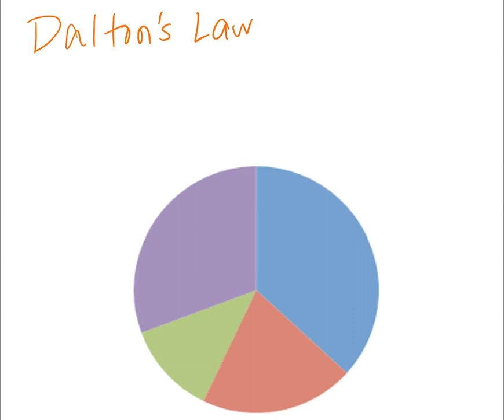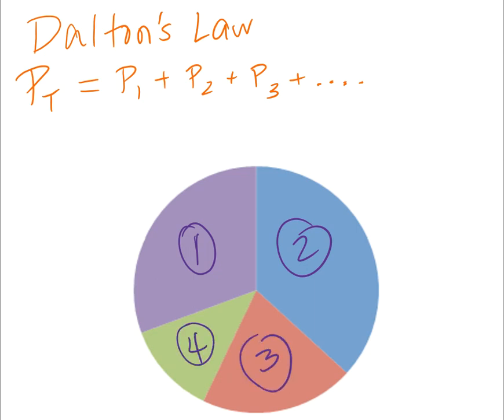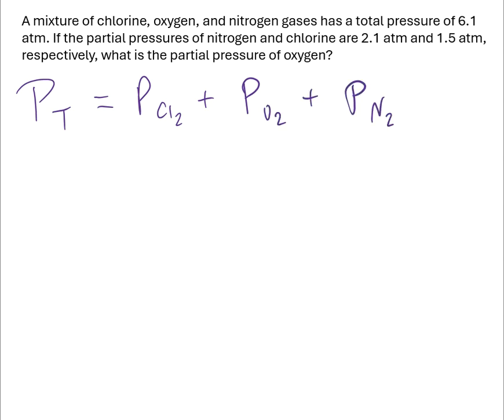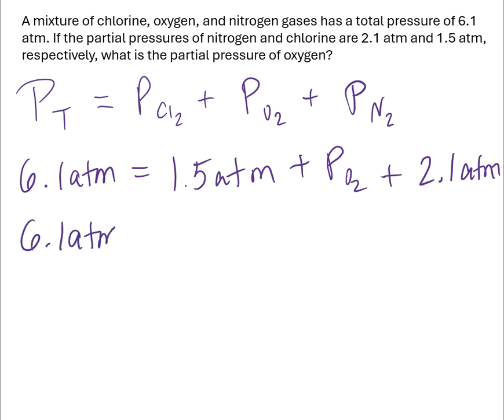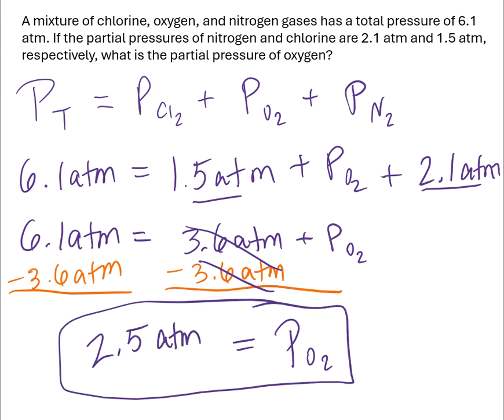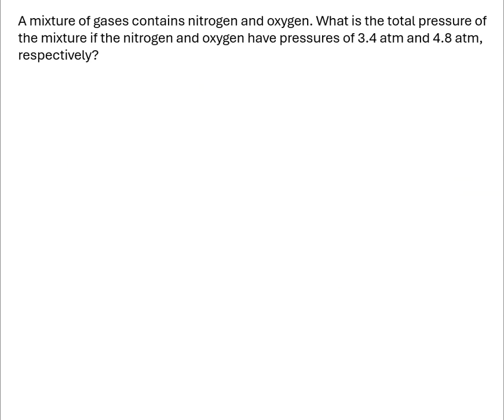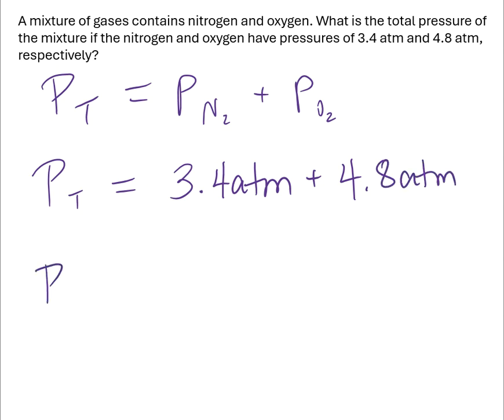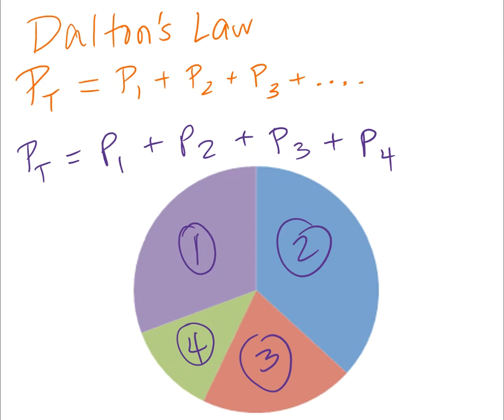Dalton's Law and Gas Mixtures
This video discusses gas mixtures and how Dalton's Law can be used to gain insight into the individual gases within the mixture.